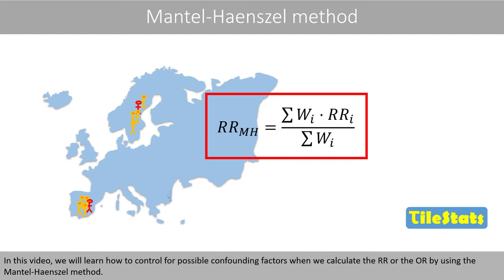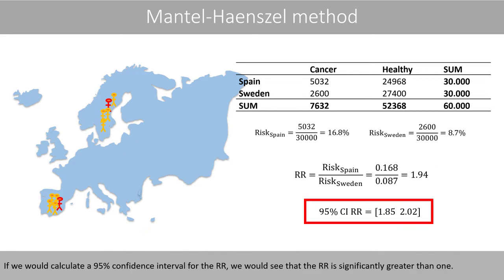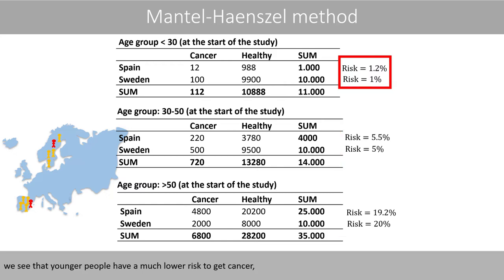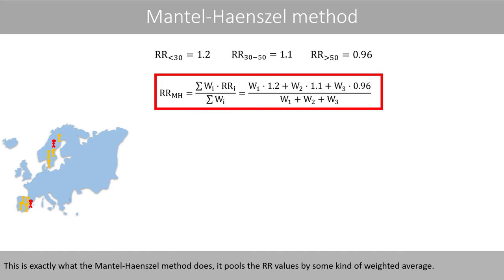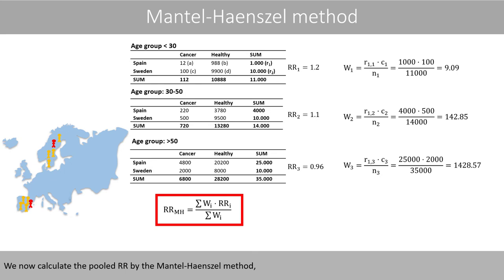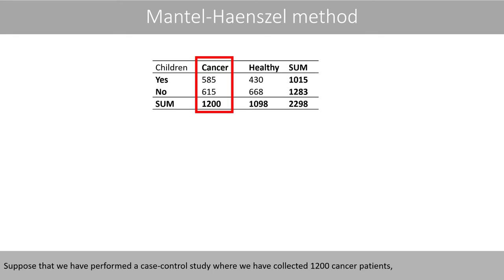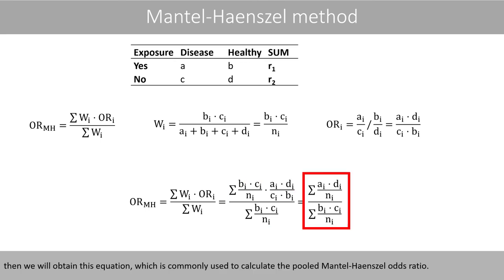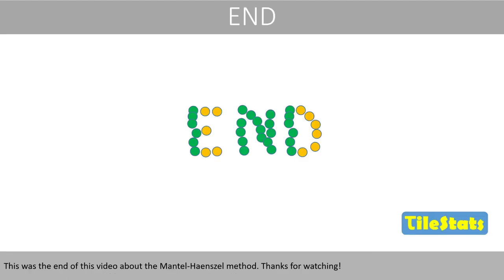The Mantel-Haenszel method - clearly explained | deal with confounding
1. The MH RR
2. The MH OR (06:52)